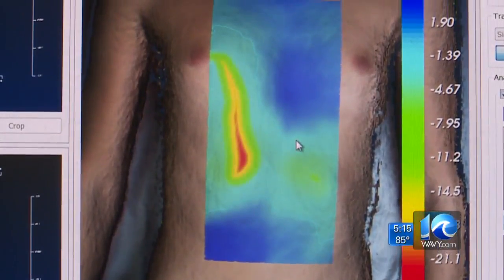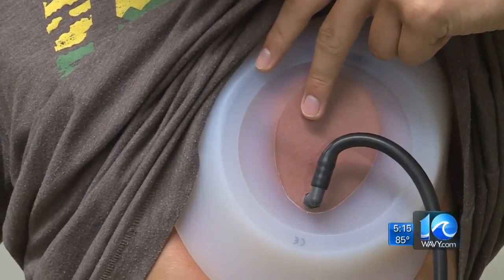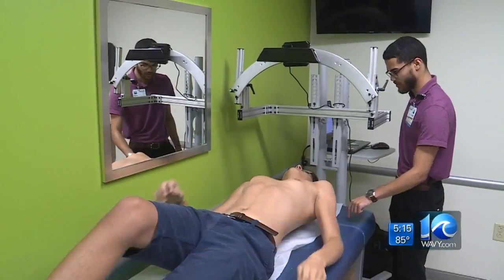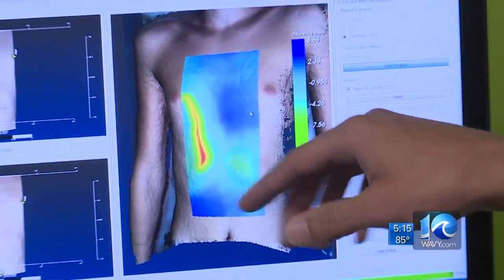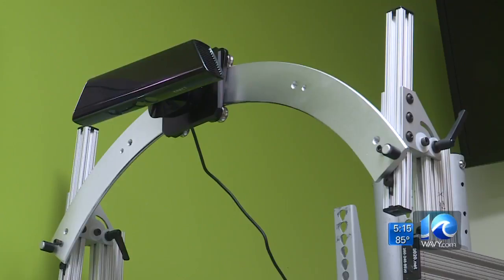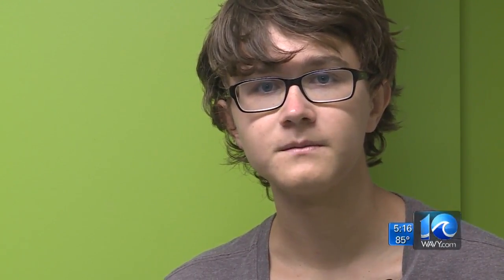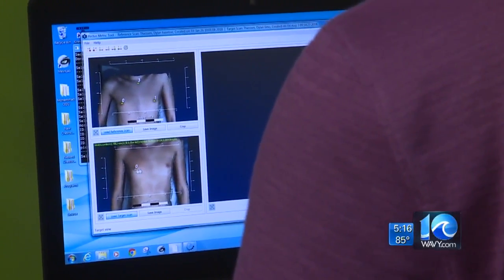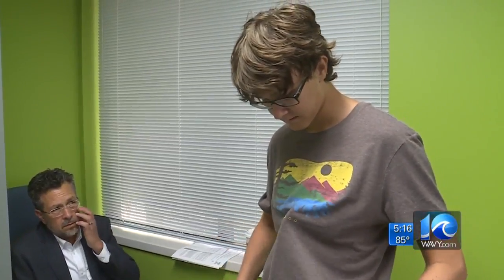ODU & CHKD team up to help kids with sunken chests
Stephanie Harris reports.